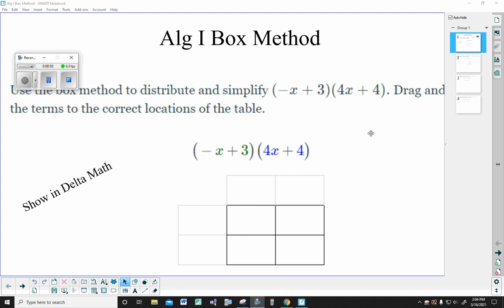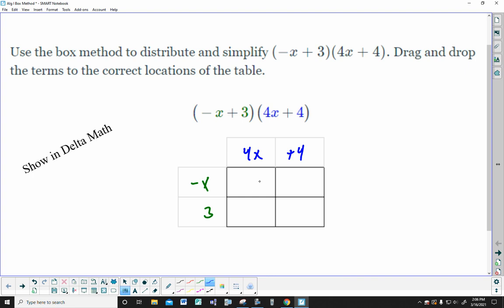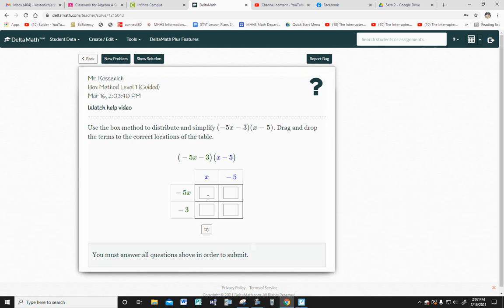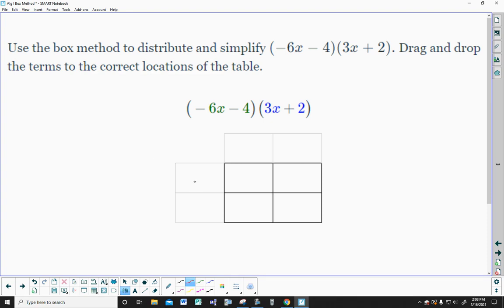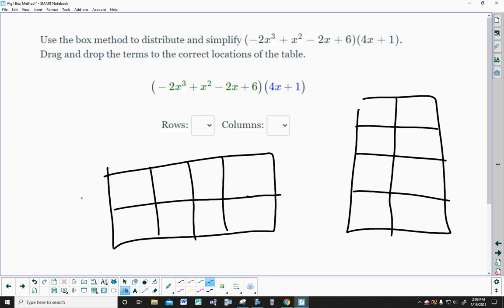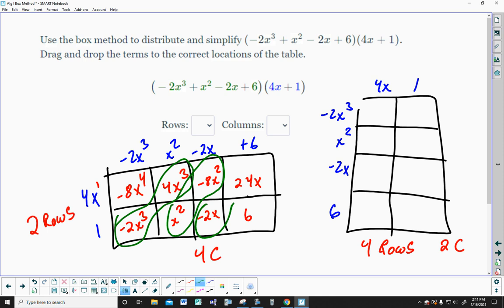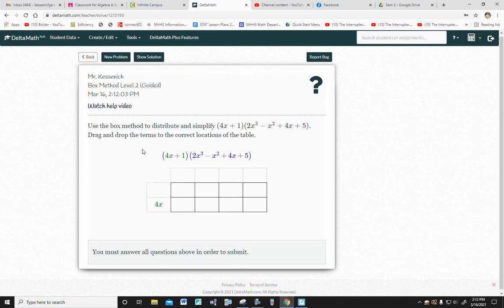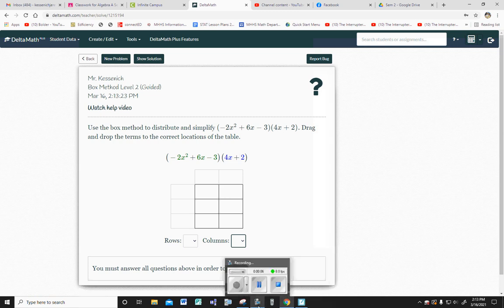Alg I Box Method